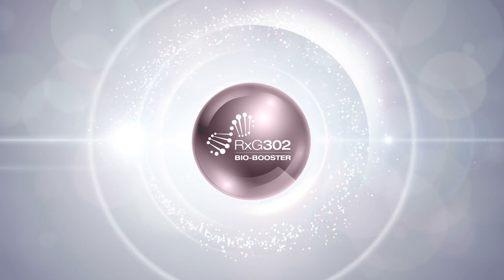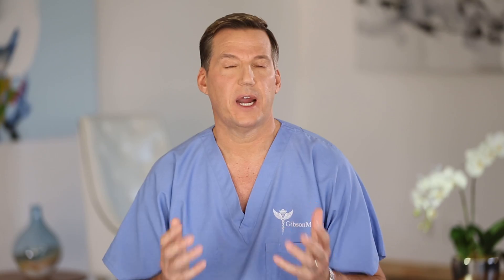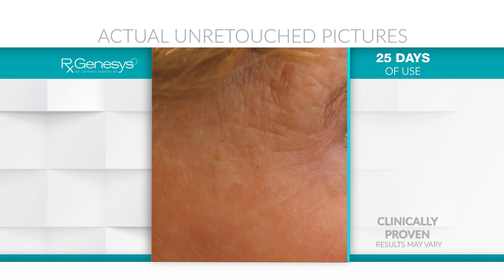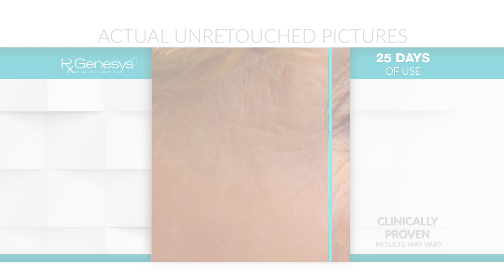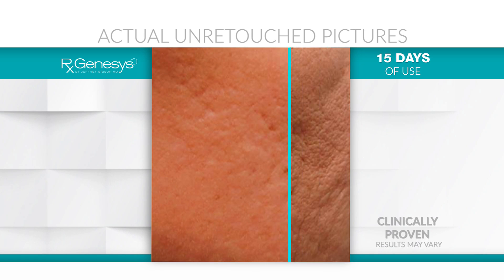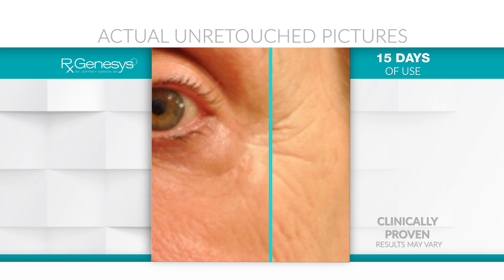Dr. Jeffrey Gibson talks about the science behind RxGenesys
Dr Gibson, co-founder of RxGenesys talks about the science and ingredients behind his revolutionary skin care system